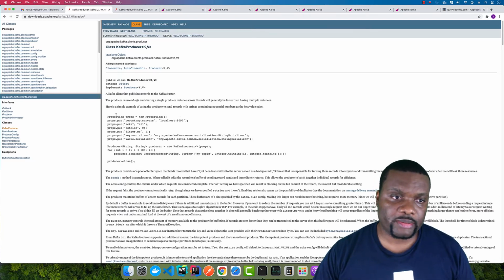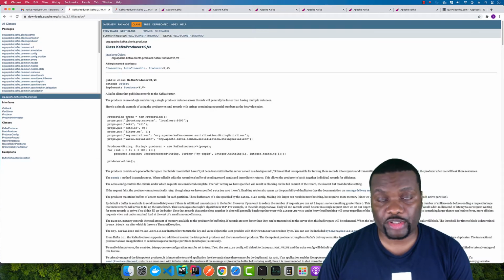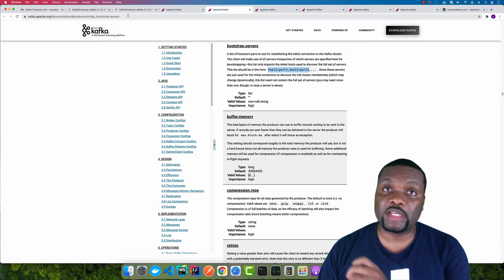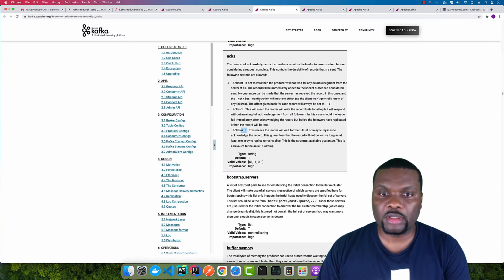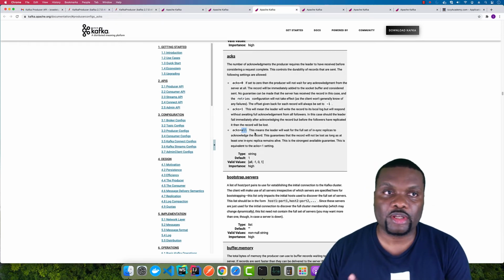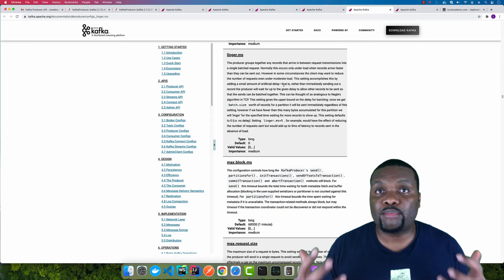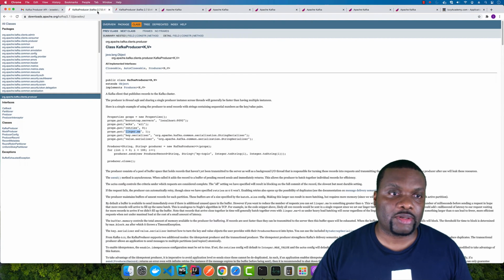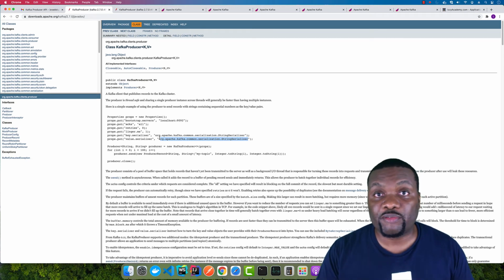Apache Kafka - Producer API (Part 1 of 2)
This video introduces you to the Apache Kafka Producer API. We are referring to settings for the Producer API for Apache Kafka version 2.7.0

Below are links to additional resources shared during the tutorial.

Thanks.

My Course on Massive Data Workloads with Open Source Software